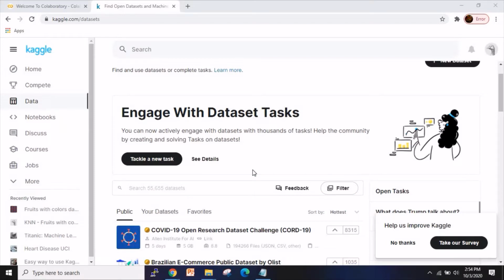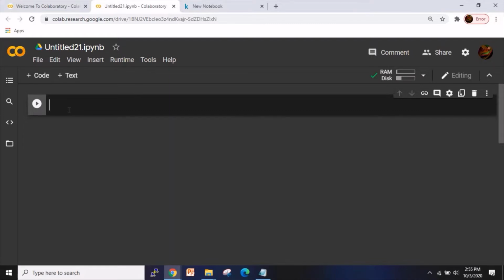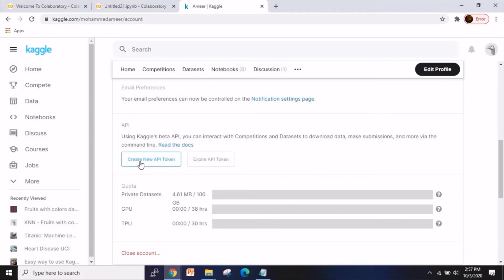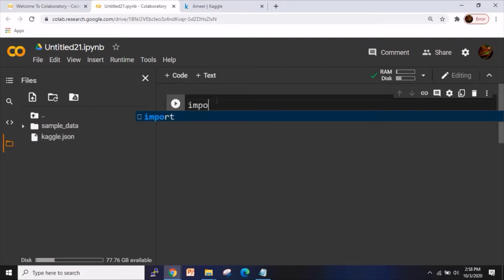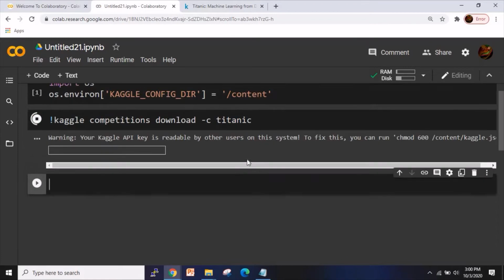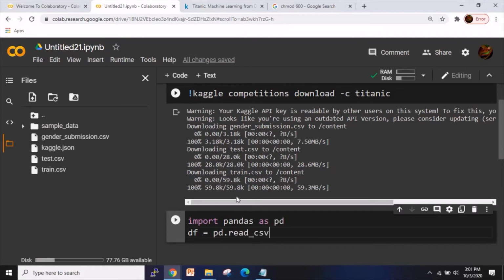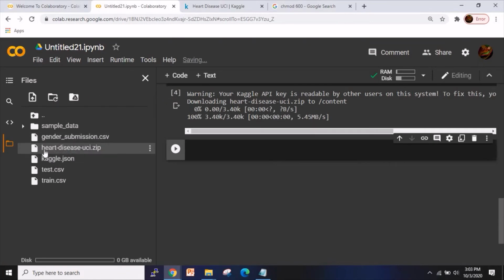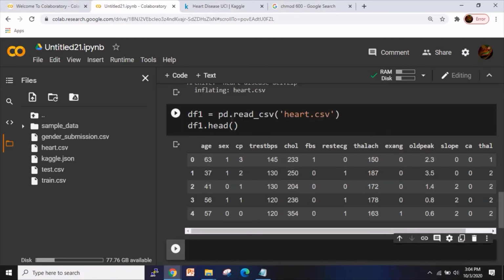How to use datasets from Kaggle on Google Colab using Kaggle API ? | Diazonic Labs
Easy way to use Kaggle datasets in Google Colab.
How do you easily move your datasets from Kaggle into Google Colab without a lot of complications?

Join our Telegram group for more updates on our webinar